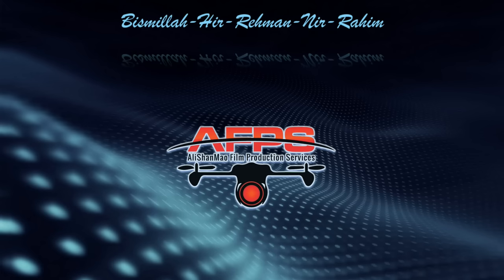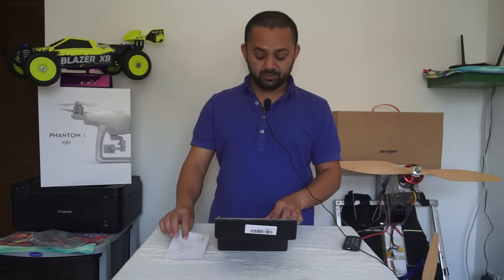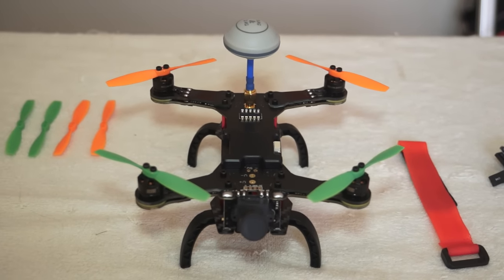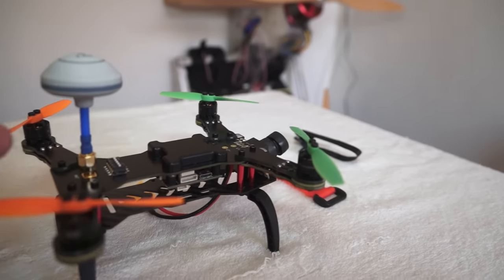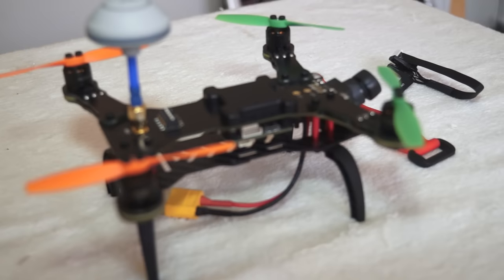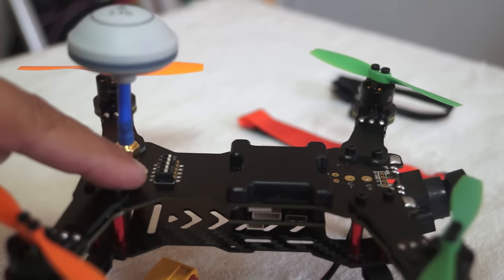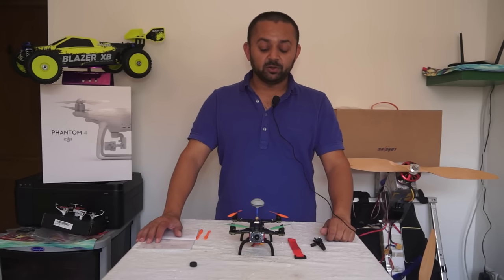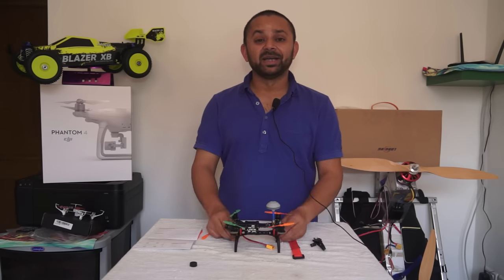DYS X160 Mini FPV Racing Quadcopter Unboxing Review